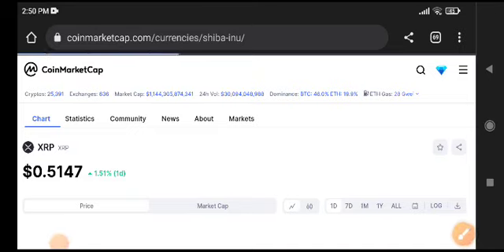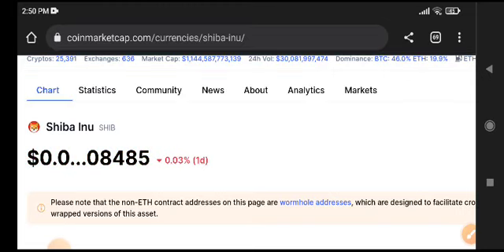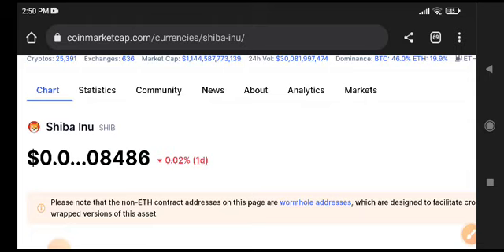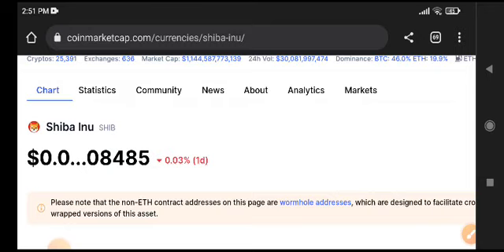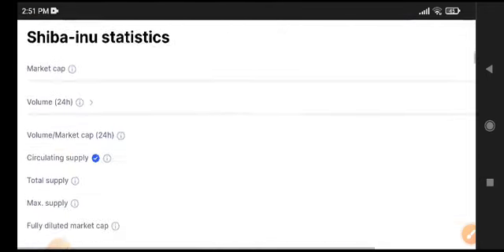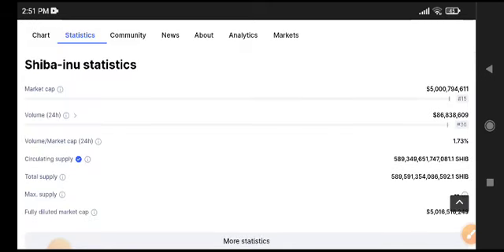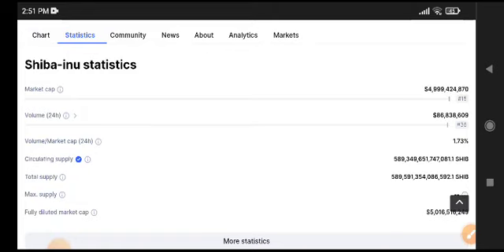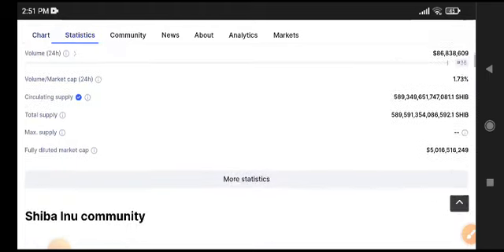Shiba Inu News Today! Shiba Inu Price Prediction Today